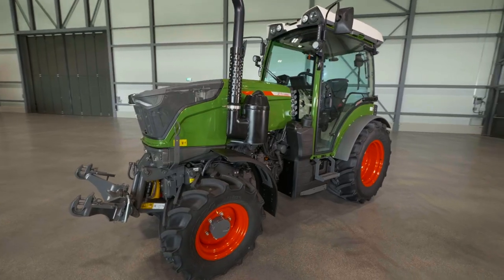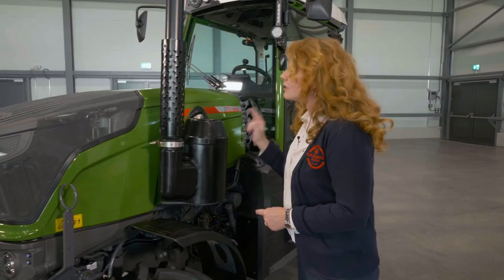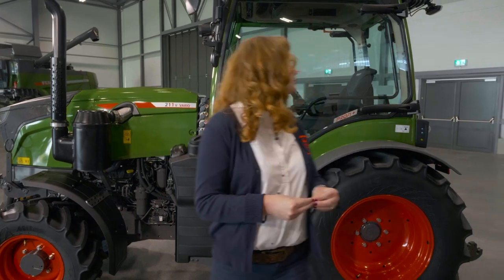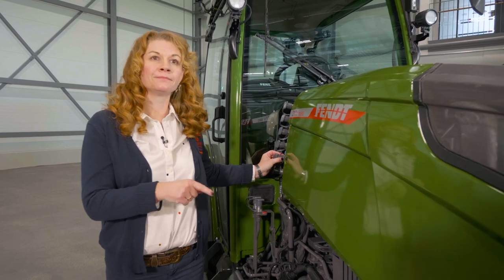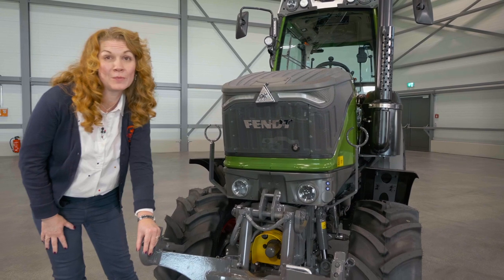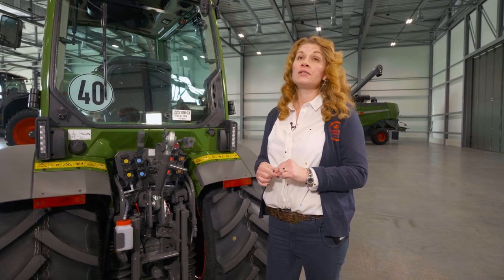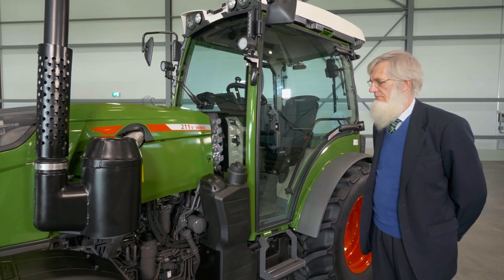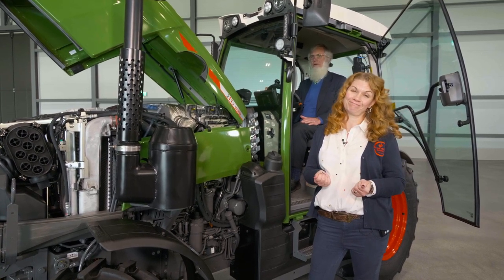N P Seymour - New Fendt 200VFP (Gen 3) tractor walk round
Exclusive insight film launched for the National Fruit Show Live 2020 of the latest Fendt 200VFP orchard and vineyard tractor. With Nick and Claire Seymour.